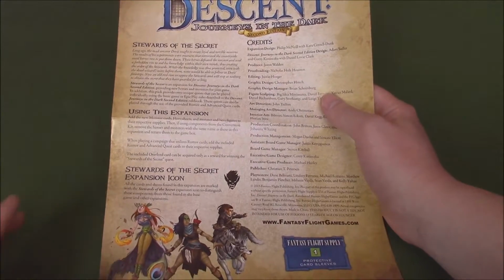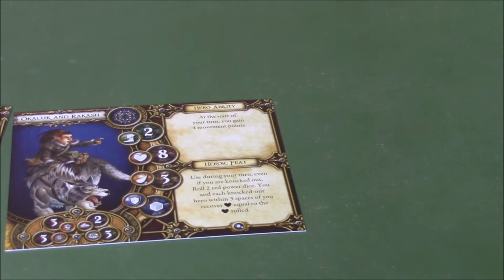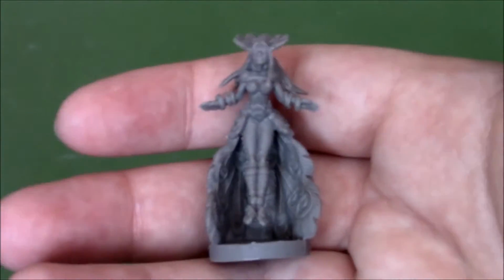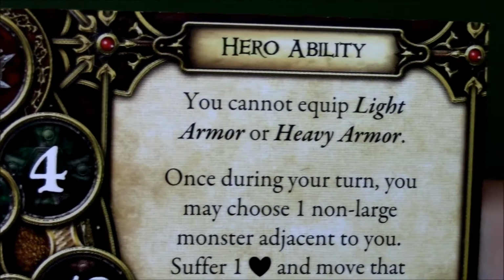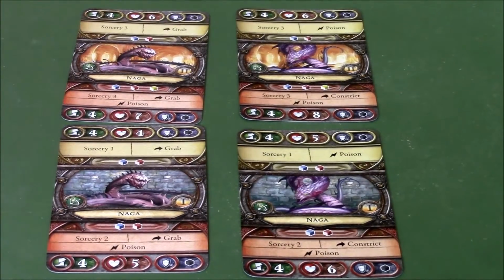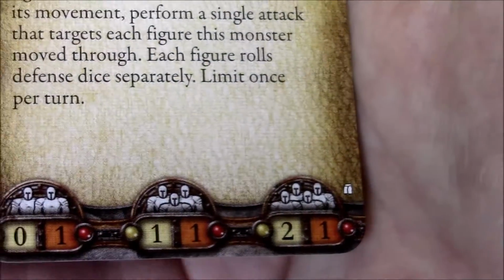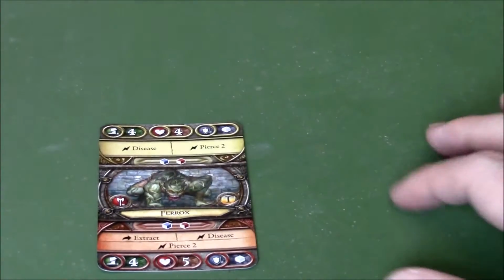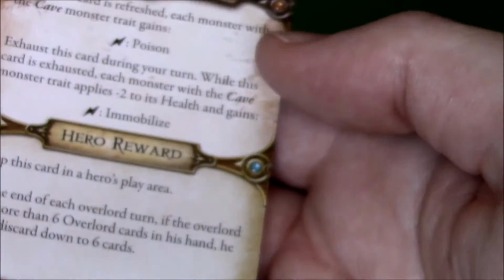Descent 2nd Edition Stewards of the Secret Review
The Stewards have a secret.

Descent a journey in the dark second edition are owned by Fantasy Flight Games.